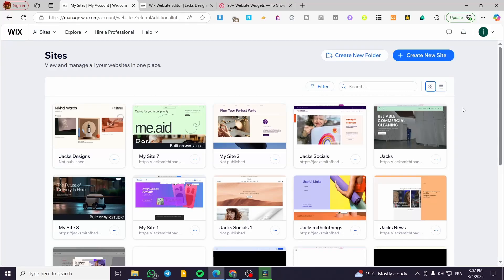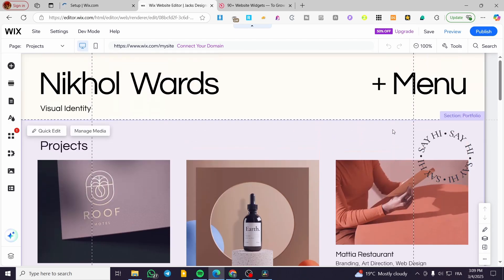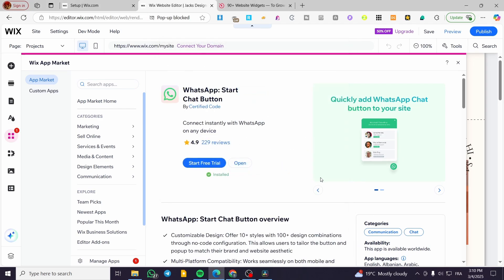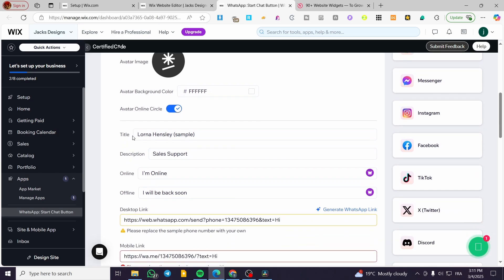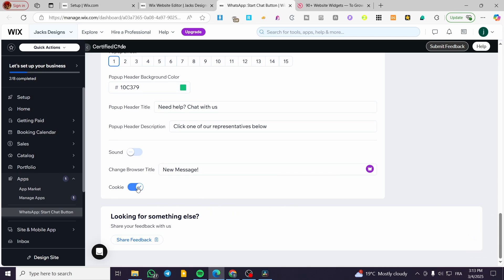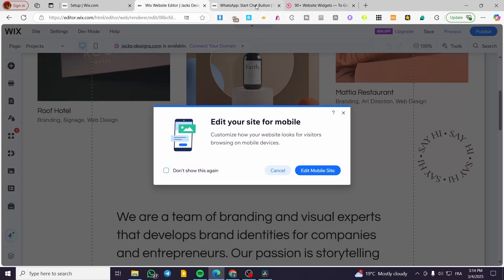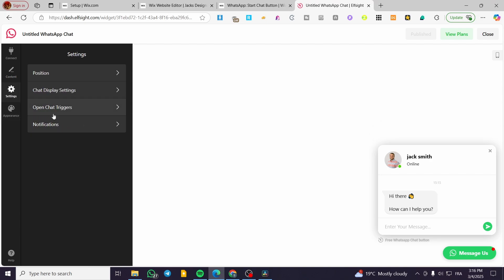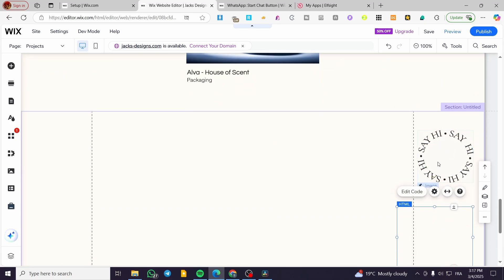How to Add Whatsapp to Wix Website | Full Tutorial 2025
If you are looking for a video about How to Add Whatsapp to Wix Website , here it is!